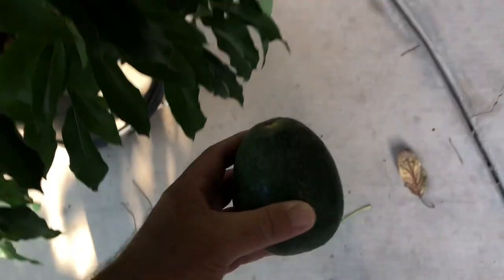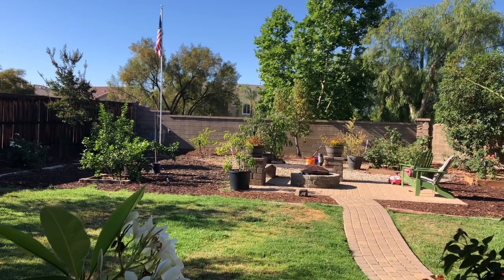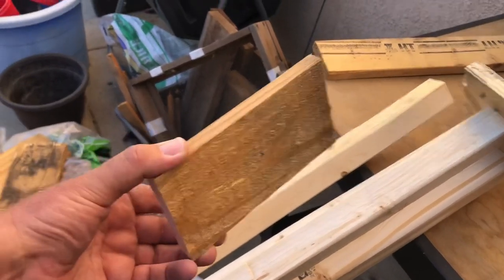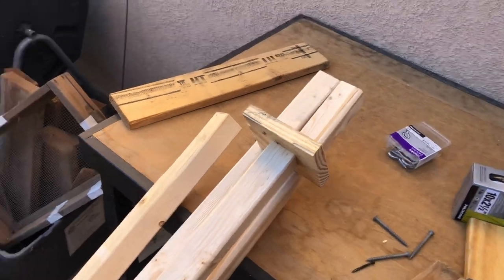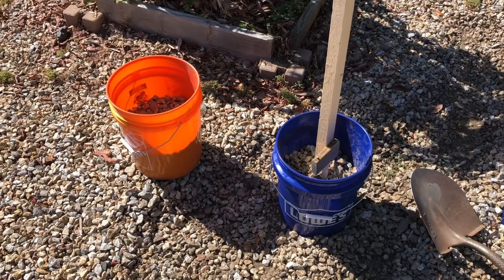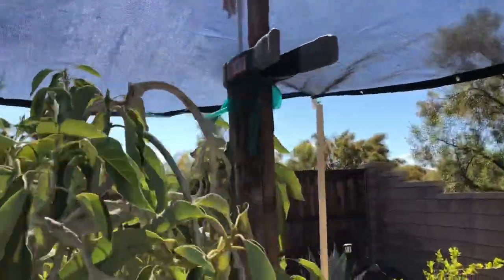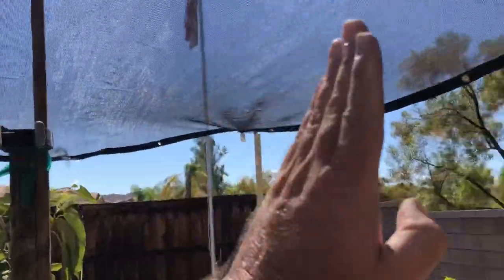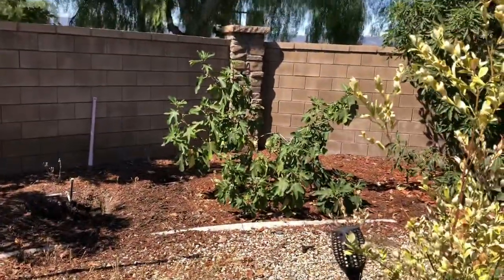Shading avocado trees in extreme heat. Just noticed the temps, Emergency shade structure build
In this video we cancel our golf game after looking at the weather report and build an emergency shade structure from items I have laying around the house.

Items I use that you may like too. I've shown most in our videos in the past. I'll pass on any more that I think would help my friends out there.
If you choose to buy from our link, amazon will give us a little referral fee. Thanks for supporting the channel.

16” Heavy Duty Dolly with castors;
24” Heavy Duty Dolly with castors;
IV Organics 3 in 1 Plant Guard;
Dr. Earth fruit tree fertilizer;
Kellogg liquid fish and kelp fertilizer;
Tree trunk protectors;
Moisture Meter;
6 ft long tree stakes for staking avocado trees;
6 ft bamboo stakes;
Azomite rock dust minerals 5Lbs
2 Pack Alaska Fish Fertilizer Spray
50% Shade Cloth;
30% Shade Cloth;
10 Pack of 15 gallon Containers.
5 Pack of 25 gallon Containers
Thick Kneeling pad, saves my knees;